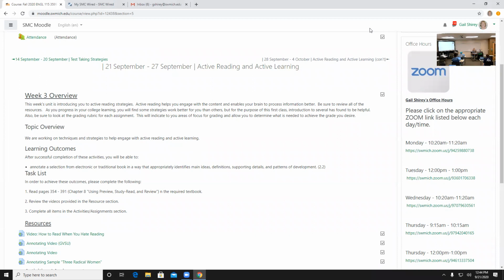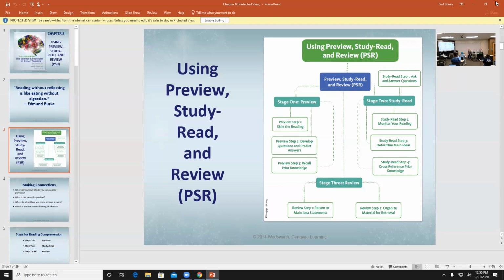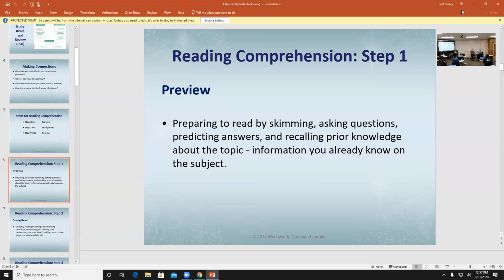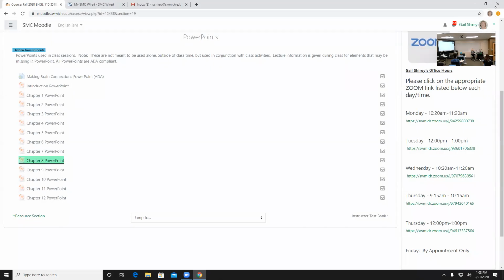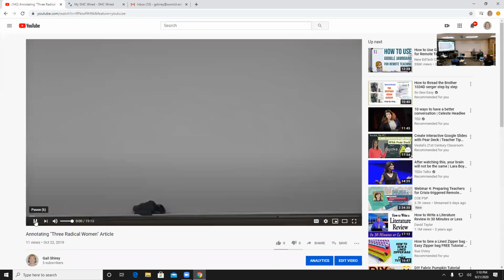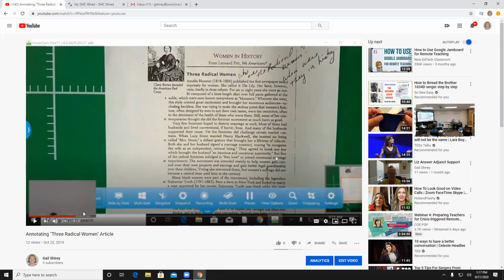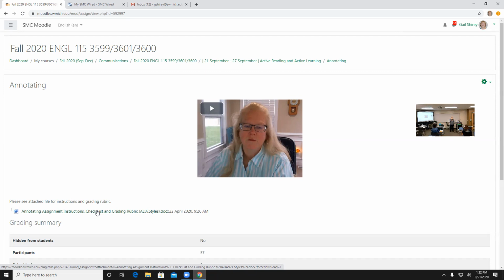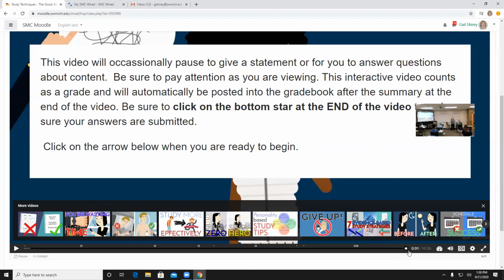ENGL 115 (Week 3) Class Lecture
ENGL 115 Class Lecture Week 3